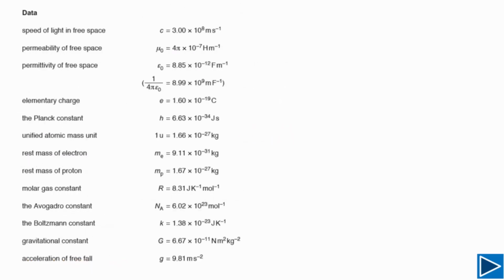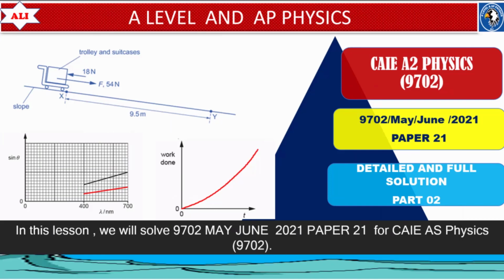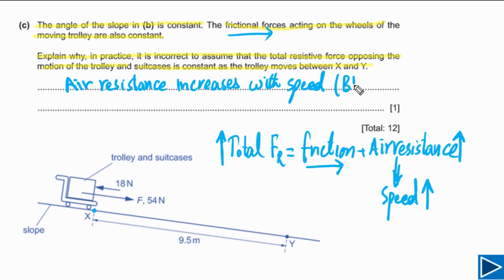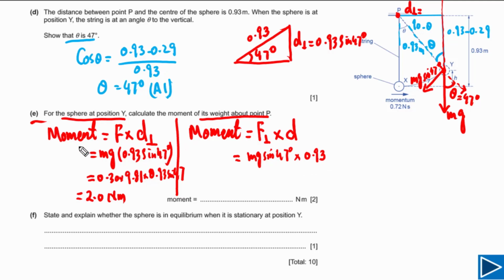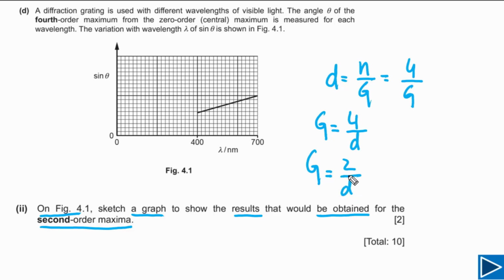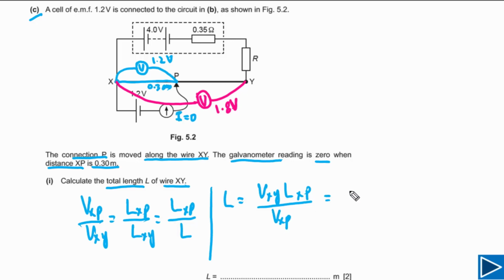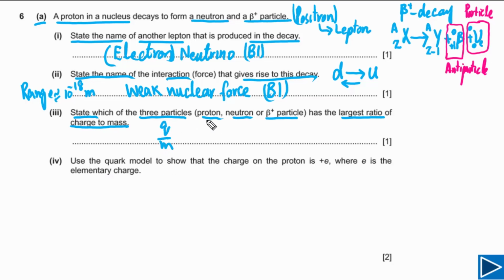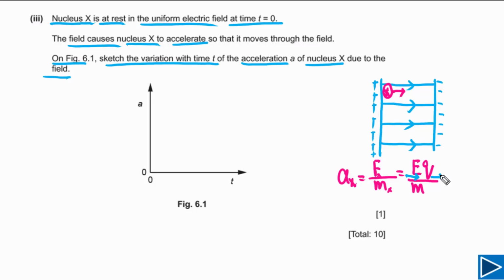CAIE AS Physics Paper 2 Solution-May June 2021 Paper 21-9702MJ2021P21 -Full and Detailed Solution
CAIE AS Physics Paper 21 -2021 May June 21 -9702MJ2021 21 -Full and Detailed Solution